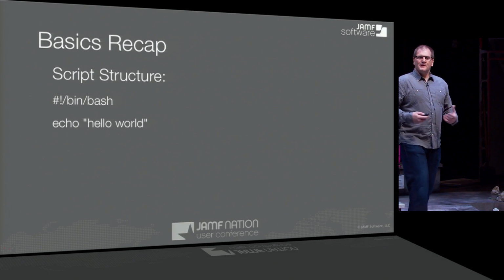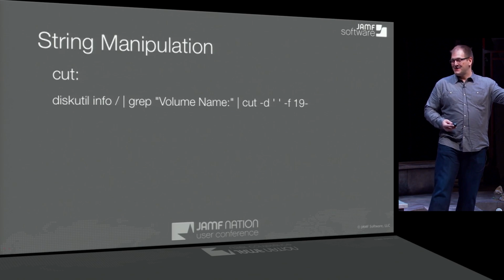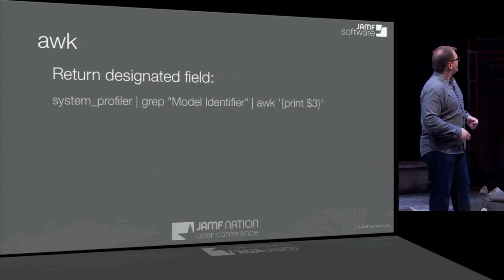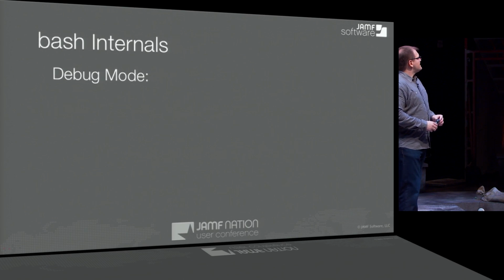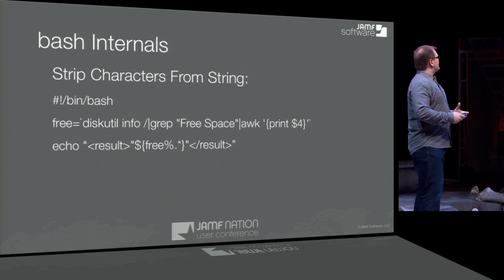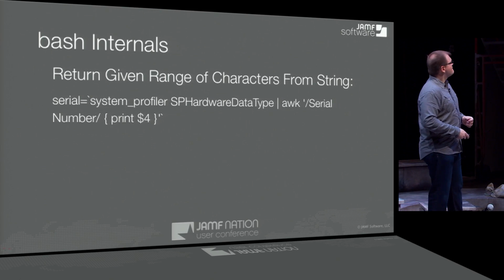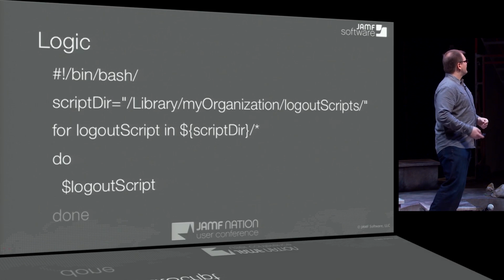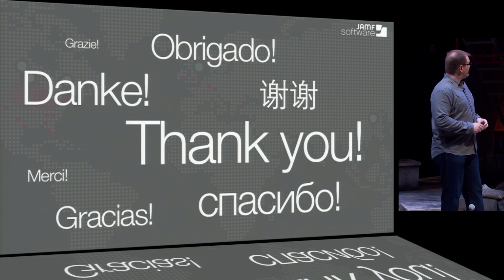Scripting Beyond Mortals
Have you mastered the basics? Handy with a one-liner? Looking to extend your scripting prowess? Come learn to take simple commands and add logic to them to produce speed and efficiency. Manipulate strings to harvest just the nugget of information you're after without extraneous formatting and labels. Learn why I sed awk.